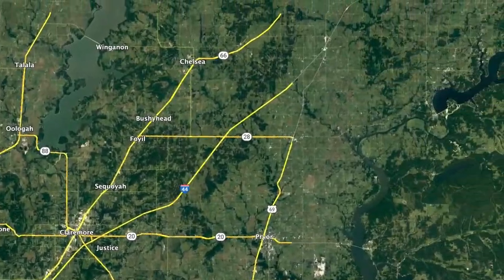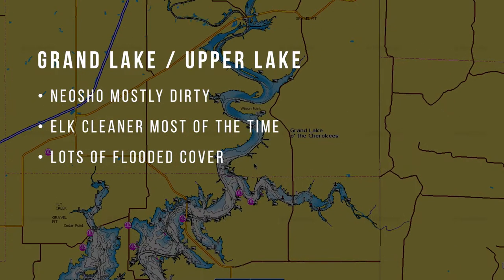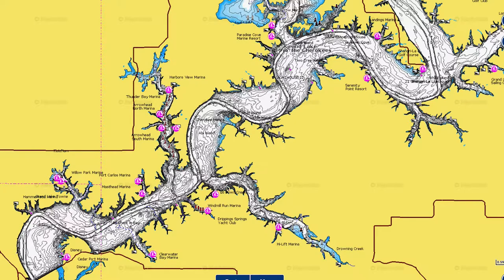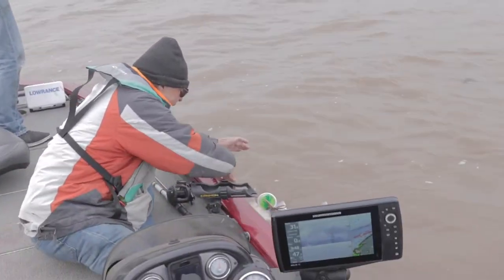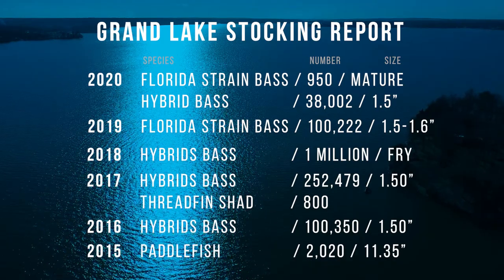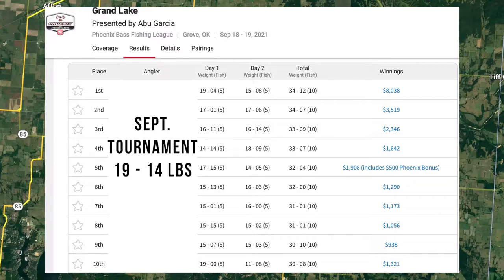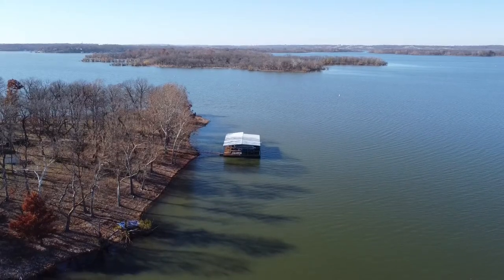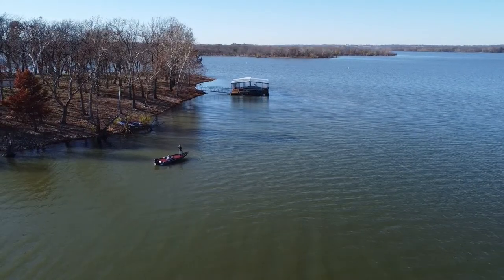Tulsa Area Fishing Guide – Grand Lake Breakdown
Tulsa Oklahoma Area Fishing Guide – Grand Lake Breakdown. PWF's Brandon has fished and filmed in all of Tulsa's major lakes in the surrounding area for over 8 years. Are you new to the Tulsa area? On vacation? traveling through tulsa, or just wanting to know more about the lakes in Oklahoma? In this video, Brandon uses his personal experiences and knowledge he has gained from filming with pro fishermen on several Oklahoma lakes and condensed them down into a Fishing Report video. Learn about Grand Lake o' the Cherokees stocking reports, how the lake sets up, where to fish on grand lake, grand lake lake species, grand lake tournament results and full breakdown of places to fish on grand lake in Oklahoma

BAIT RECOMMENDATIONS:
**SPRING/FALL**

The whole goal of this series is to help you catch more fish on our Oklahoma waters and continue to grow the sport we love.

Chapters:
0:00 Intro
0:36 Grand Lake Overview
1:59 Lake Breakdown
4:33 Species
5:34 Stocking Report
6:35 Tournament Data
7:49 Areas to Fish
12:56 Overall Lake Grade

grand lake fishing guide, grand lake bass fishing, grand stocking reports